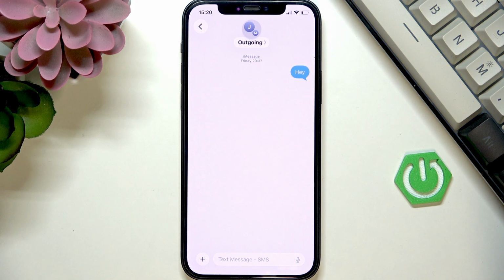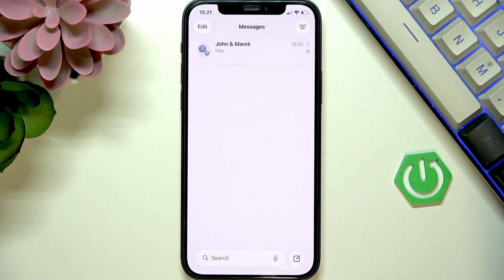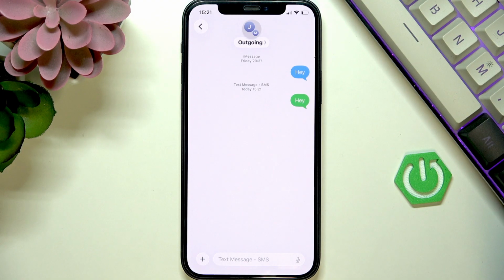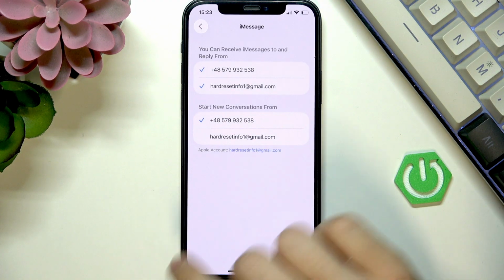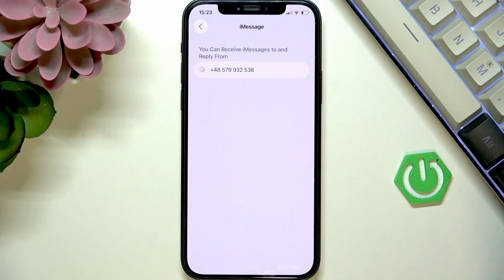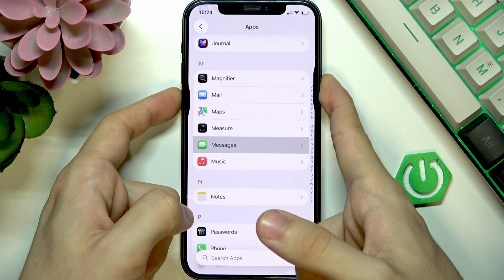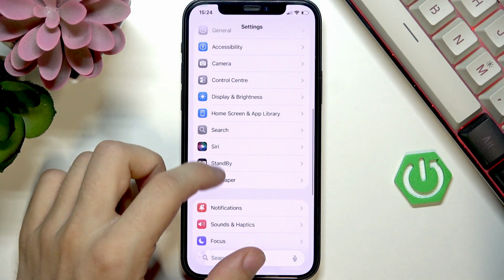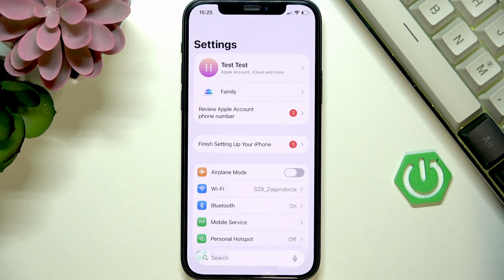iPhone – Why Are My Texts Green?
Are your iPhone messages showing up as green bubbles instead of blue? In this video, we explain why your texts are green on your iPhone and what it means for your messages. You’ll learn the difference between iMessage (blue) and SMS (green), common reasons why your iPhone sends green texts—such as messaging Android users, group chats with unavailable members, or internet connection issues—and step-by-step solutions to fix the problem. We’ll also show you how to check your iMessage settings, restart your iPhone, update your software, and make sure both you and your contacts are set up correctly. Whether you’re texting one person or a group, this guide will help you understand and resolve green text issues on your iPhone.

How to fix green text messages on iPhone?
Why are my texts green on iPhone instead of blue?
How to enable iMessage on iPhone for blue texts?

0:00 Why are texts green on iPhone?
0:30 iMessage vs SMS explained
1:10 Common reasons for green texts
2:00 How to check iMessage settings
2:40 Restarting your iPhone
3:10 Checking internet connection
3:40 Updating iOS software
4:10 Signing out and back into Apple ID